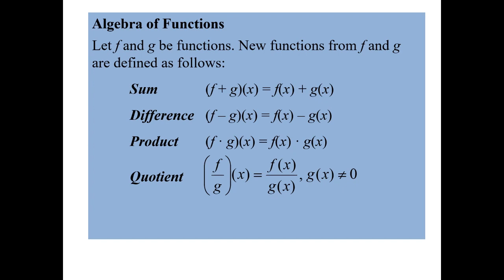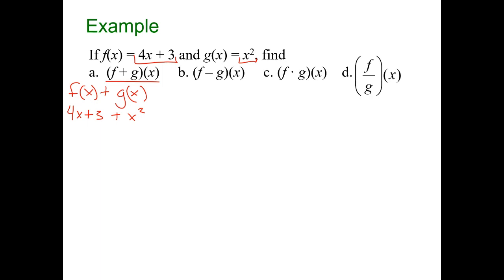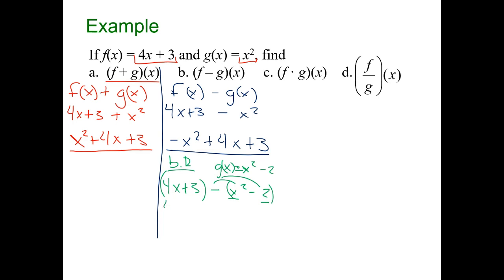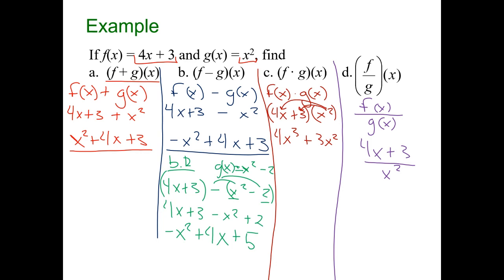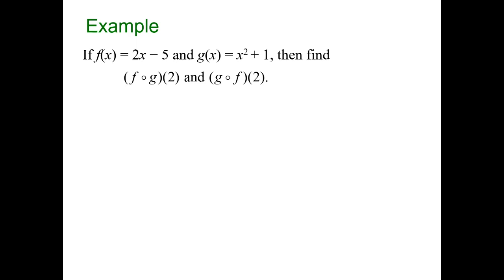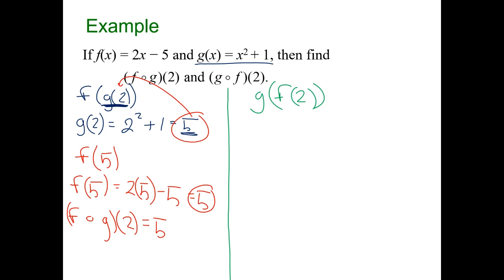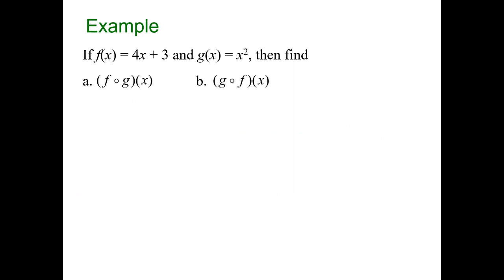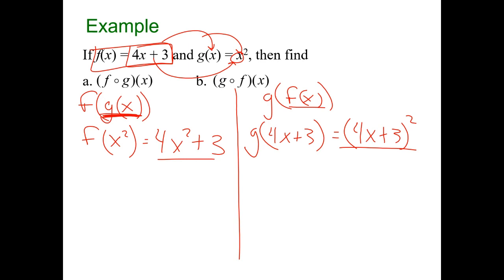ALG II 10.1 - Combination and Composition of Functions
Combination and Composition of Functions